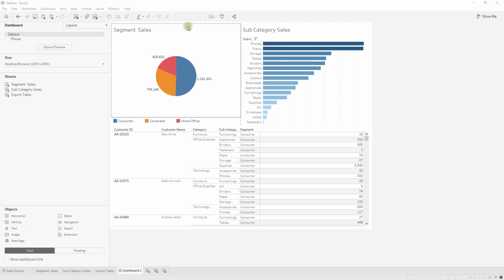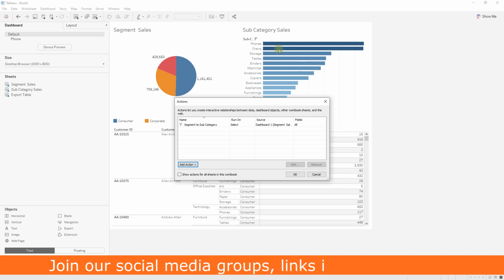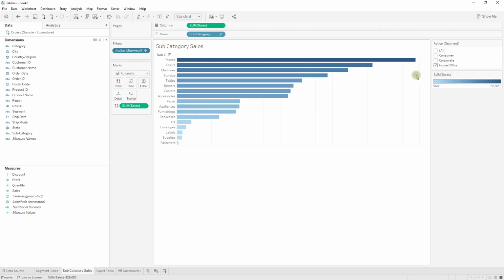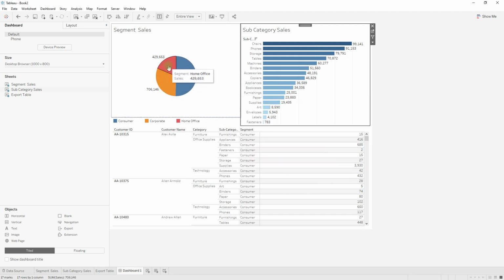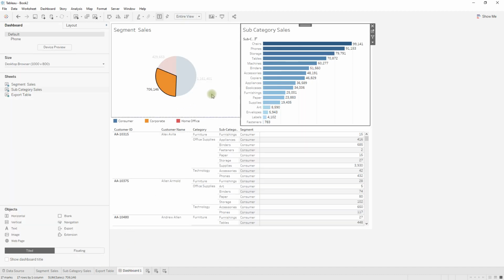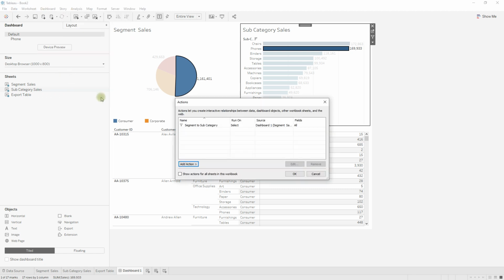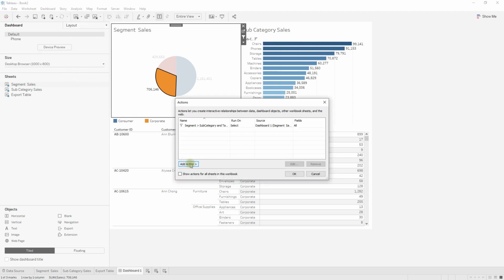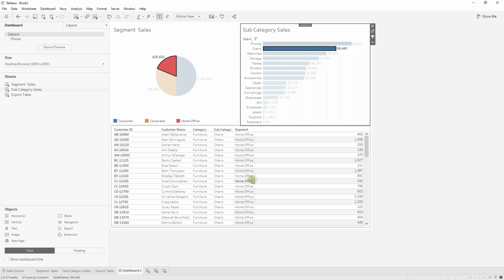Tableau - Action filters to Show or hide sheets in Tableau | Exclude all values action in Tableau